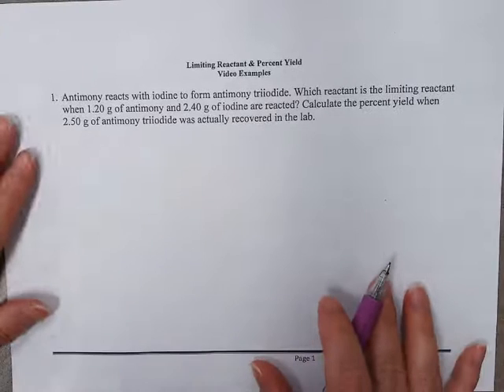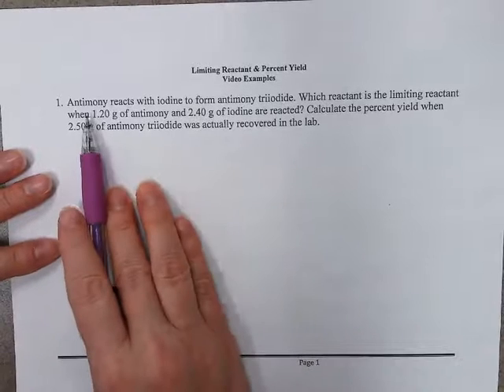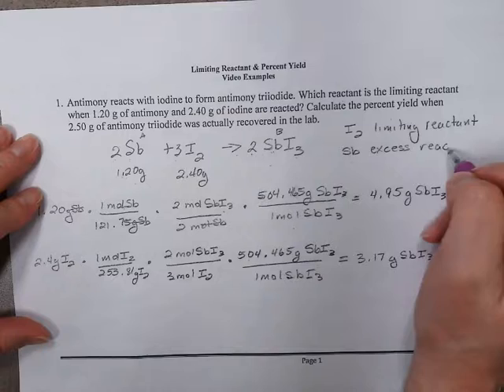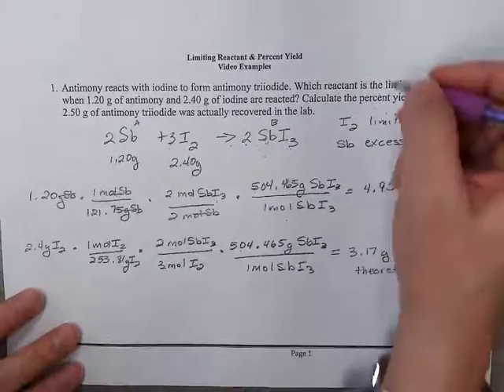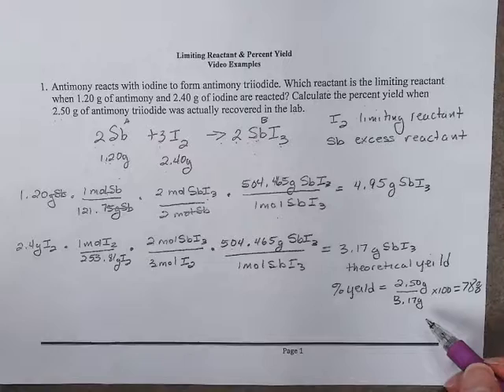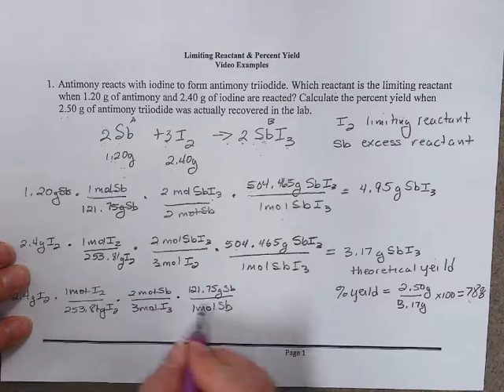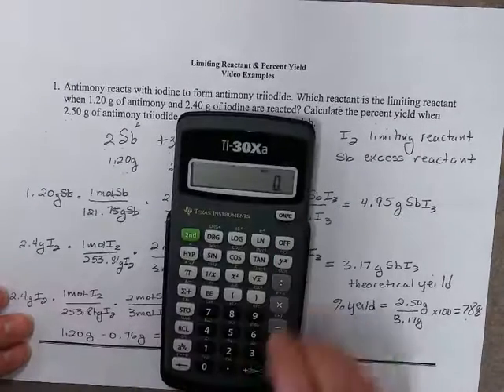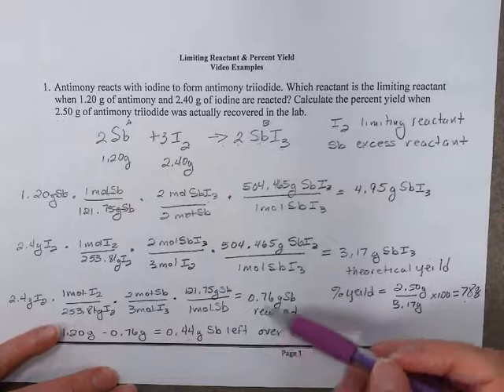Limiting Reactant Example